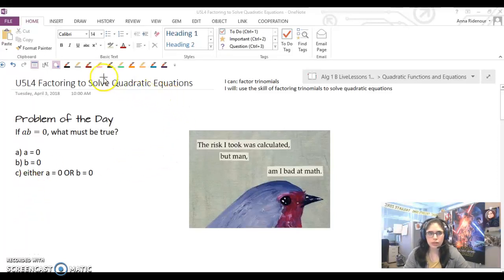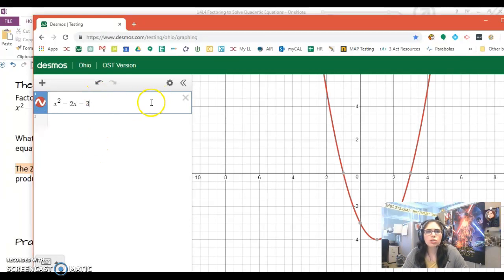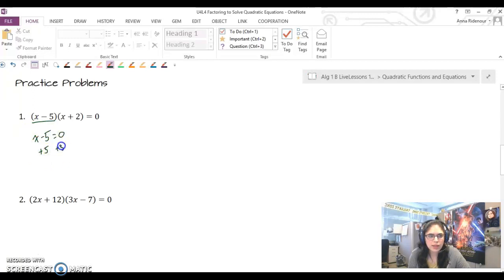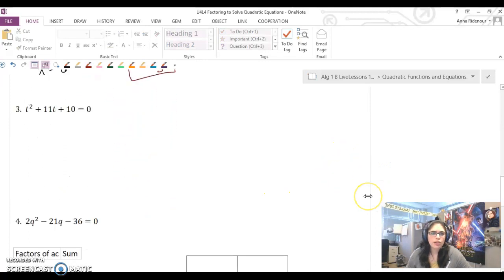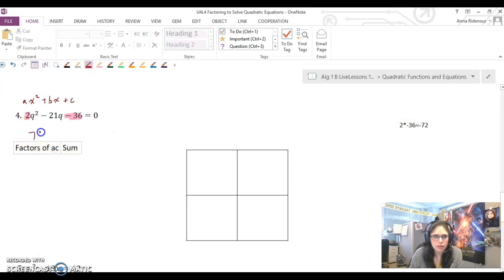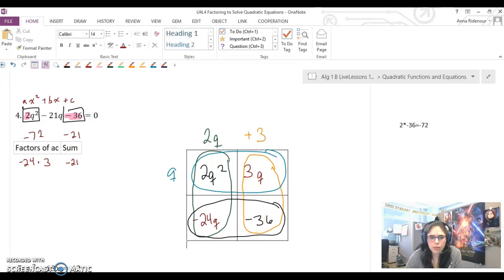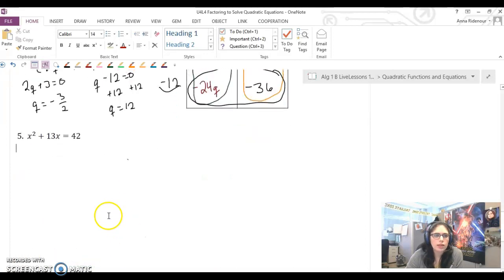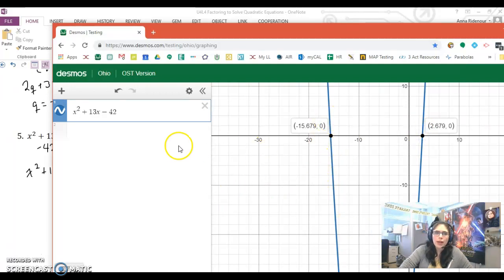Lesson 4: Factoring to Solve